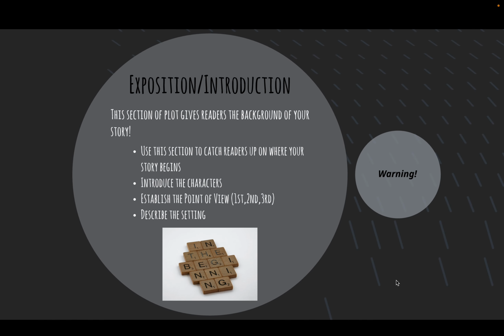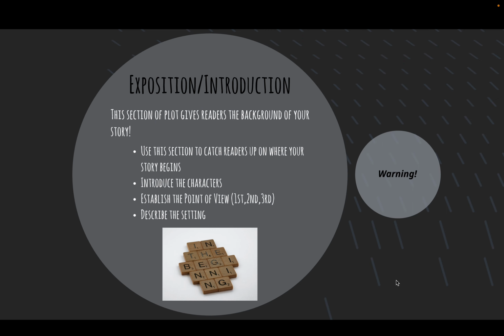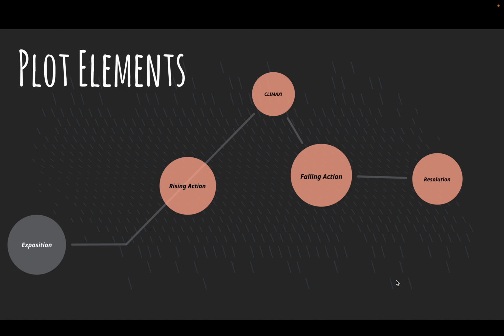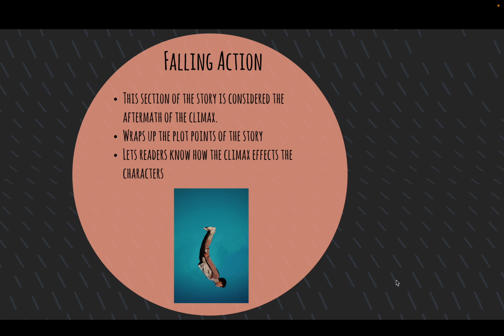PLOT DIAGRAM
Project for EDUC 407